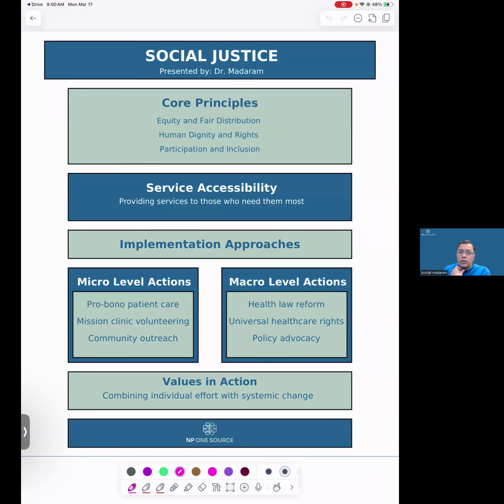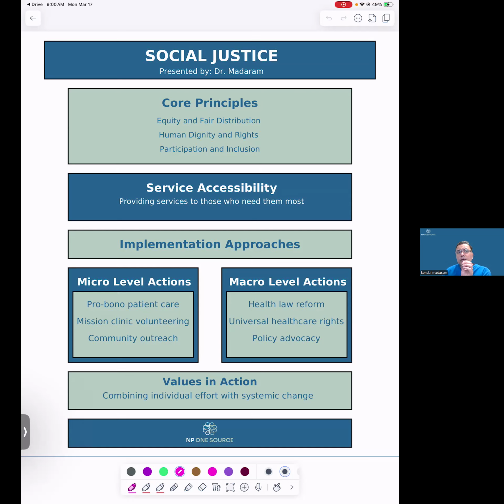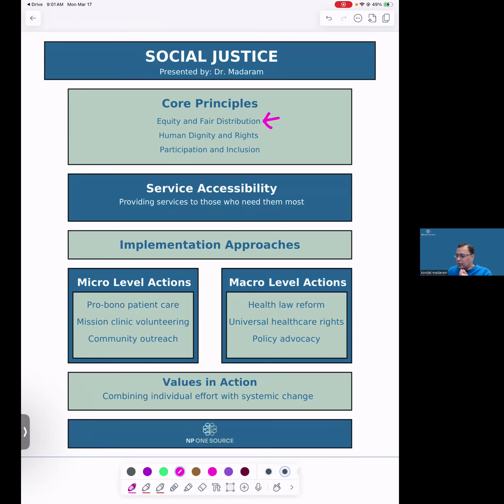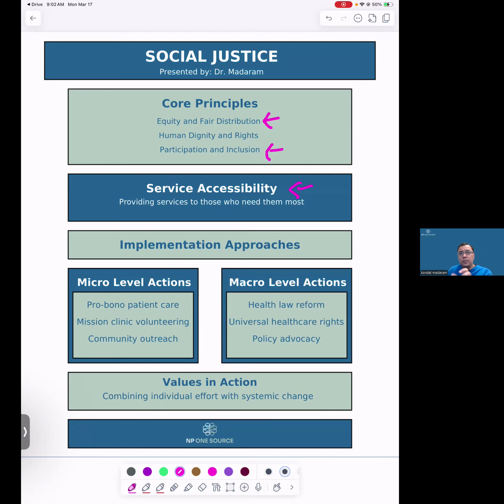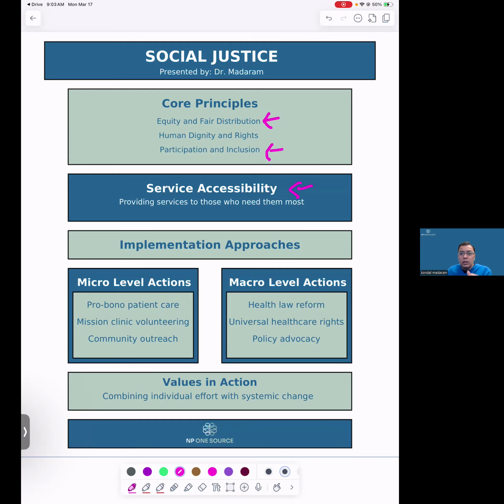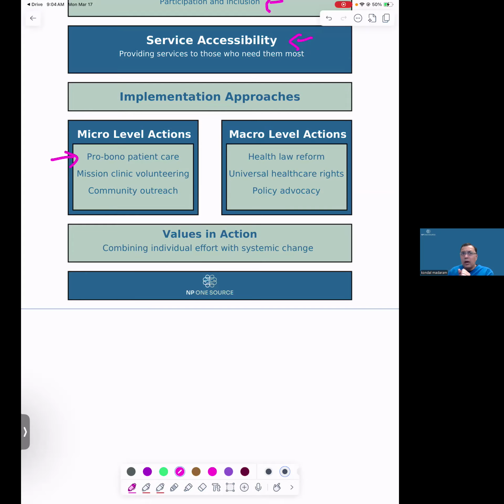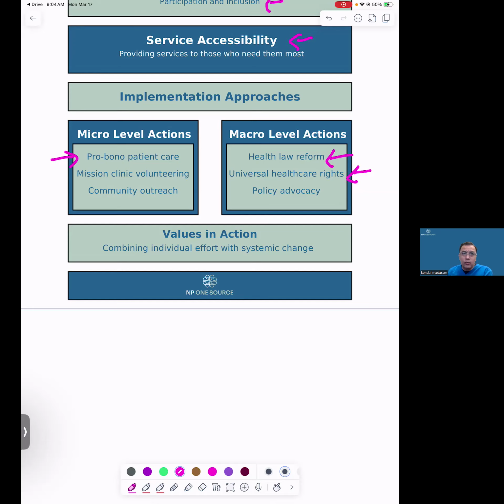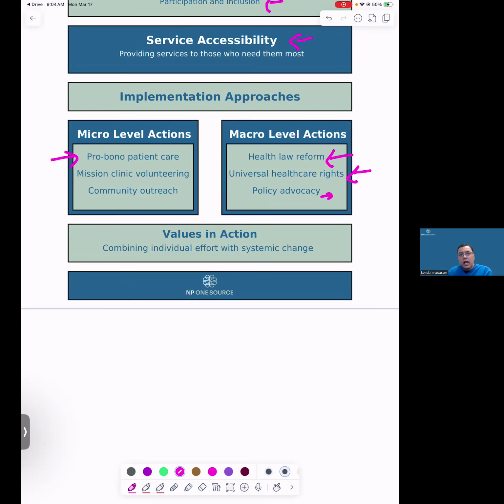Social Justice in Mental Health Care | PMHNP & Nursing Education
Social justice is a foundational principle in mental health care, nursing practice, and PMHNP education. In this video, we explore social justice concepts and their impact on mental health outcomes, access to care, and ethical clinical practice.

This video covers:

Definition and principles of social justice

Health equity and mental health disparities

Cultural humility and advocacy

Ethical responsibilities of nurses and PMHNPs

Role of mental health professionals in promoting social justice

Designed for:

PMHNP students

Nursing and psychiatric nursing students

Mental health clinicians and advocates

Coursework, presentations, and exam preparation

This content supports ethical, culturally responsive, and patient-centered mental health care.